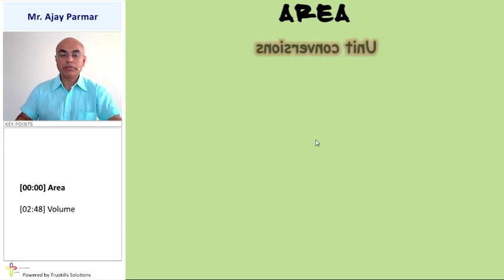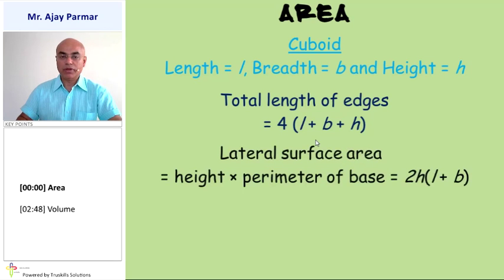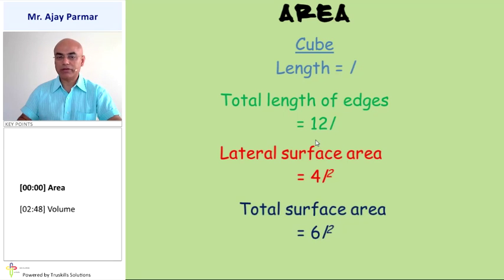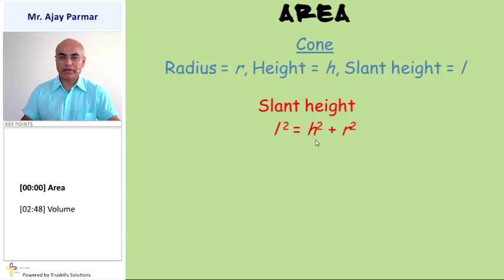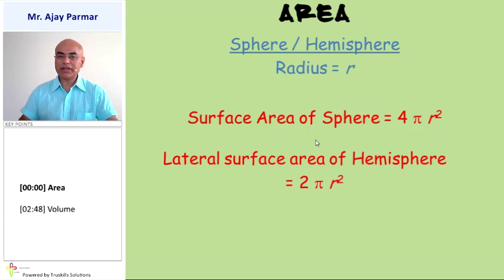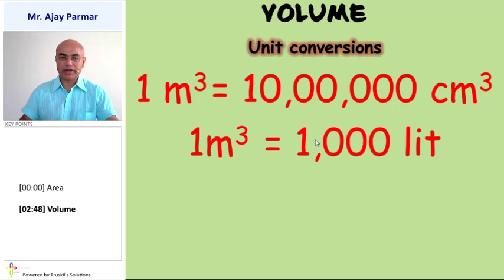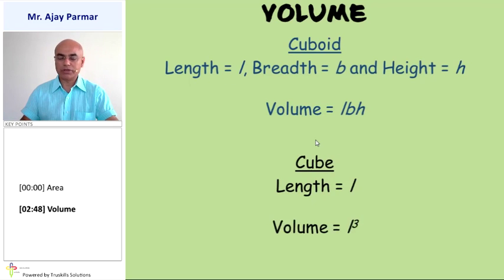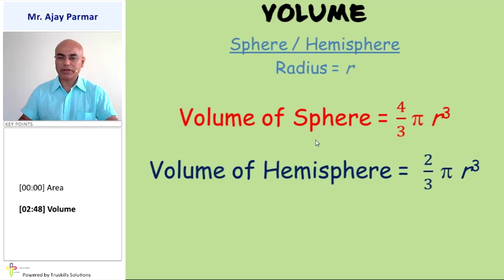Surface Area and Volume - Introduction – Std 9th Mathematics Semester - 2(GSEB)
GSEB 9 Maths Semester - 2, Chapter - Surface Area and Volume, Topic - Introduction